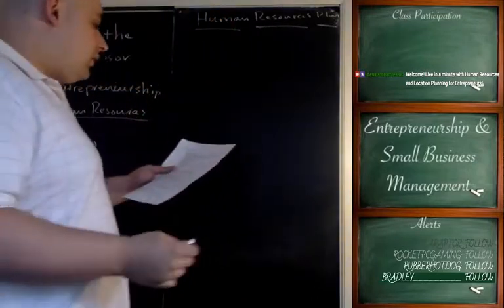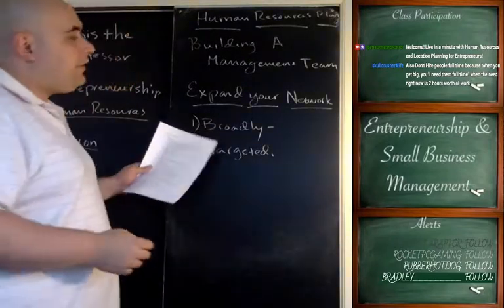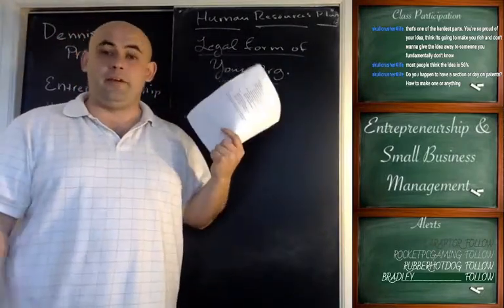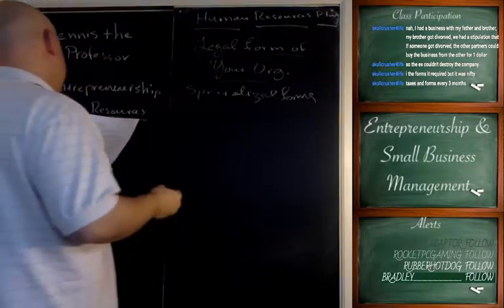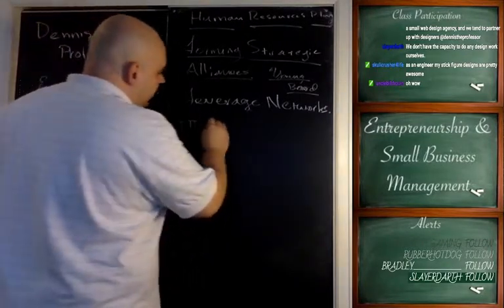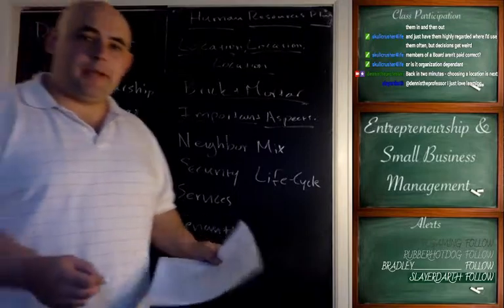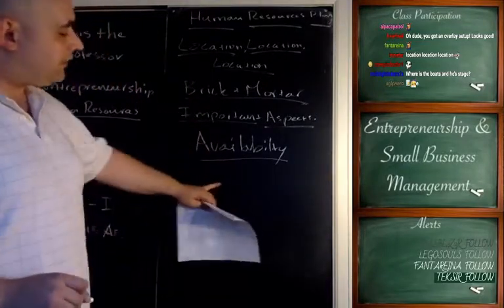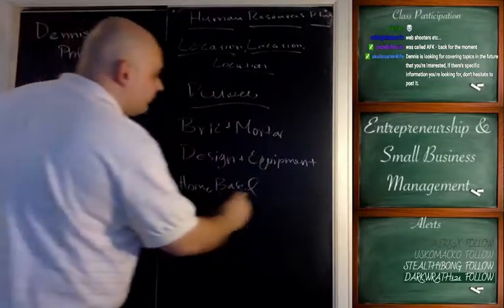8. Human Resources and Location - Entrepreneurship and Small Business Management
Lecture: Entrepreneurship and Small Business Management

Lecturer: DennisTheProfessor

This lecture was recorded live on Twitch.tv. Join the lecture live & ask questions

For Alerts on upcoming lectures: Follow Dennis on Twitter @DennisTheProf